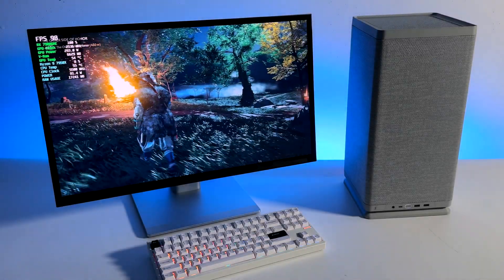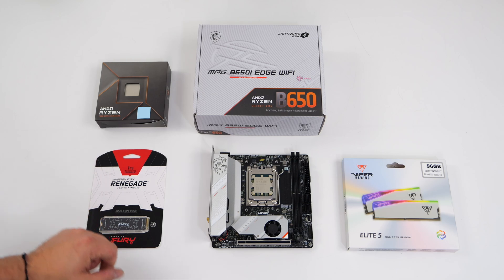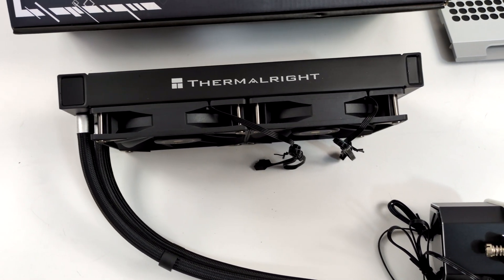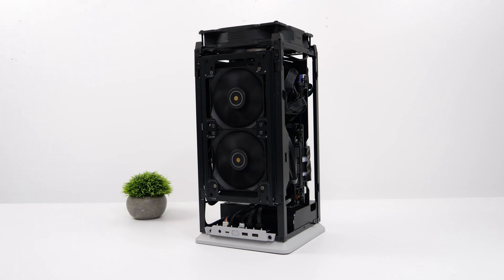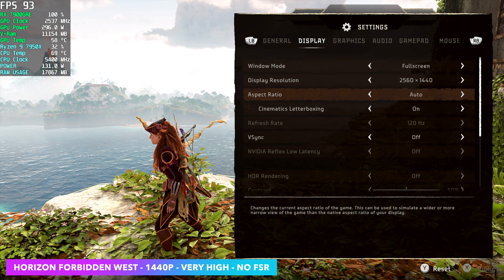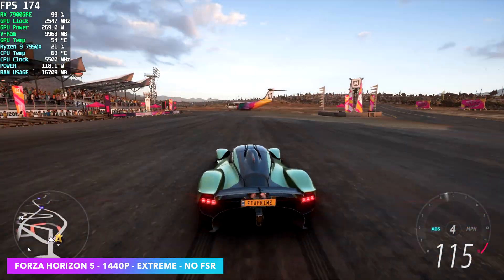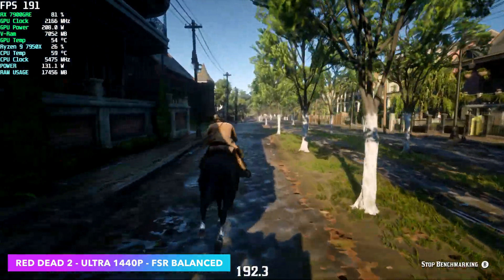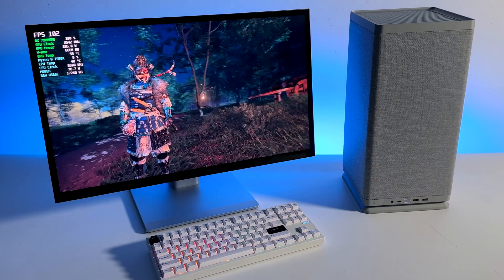The Ultimate Living Room PC! Powerful All AMD SFF Fractal Mood Hands On Build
In this video we build a Small Form Factor Mini ITX  all AMD powerhouse using the all all new Fractal Mood Case! Powered by a 16 Core Ryzen CPU and backed by 96GB Of DDR5 and the Radeon RX 7900 GRE this mini ITX gaming PC can run everything and looks good doing it! This tiny powerhouse packs a 16 Core Ryzen CPU,  96GB of DDR5 RAM,  and a SCREAMING Radeon RX 7900 XT!  This thing can RUN ANYTHING and looks incredible doing it!   Don't miss this insane Mini ITX build guide!

Or Amazon
Viper DDR5 Ram
SFX Power Supply
Kingston Fury M.2 SSD

ETAPRIME
12400 Wake Union Church Rd PMB 239

00:00 Introduction
00:23 MOOD CASR Overview
01:19 Parts used in this build
02:13 The build
05:28 wrapping the pc build up
06:04 Specs Overview
06:29 Benchmarks
07:05 Horizon Forbidden west
08:24 Cyberpunk 2077
08:59 Forza Horizon 5
09:20 Mortal Kombat 1
09:45 Ghost of Tsushima
10:44 Red dead 2
11:04 COD MW3
11:23 Temps and final Thoughts